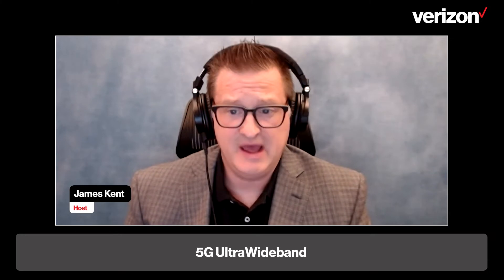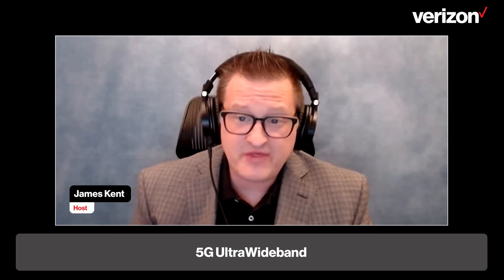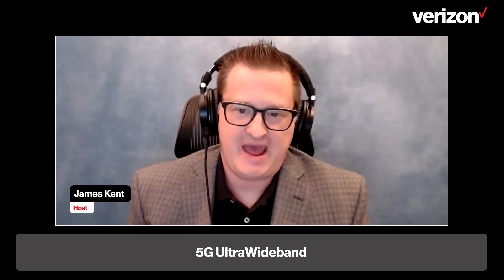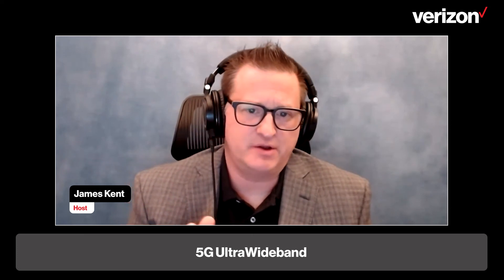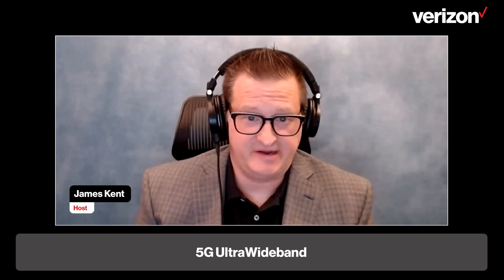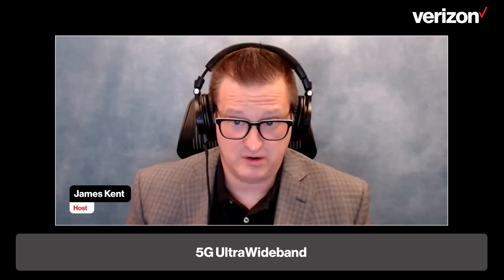5G Benefits for Businesses | Podcast on 5G | Verizon Partner Network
5G is the next wave of innovation for wireless technology and we here at Verizon want to tell you all about what this means for businesses. Join host James Kent and Verizon’s VP of Technology, Mike Haberman, as they discuss the benefits of 5G and what the future looks like with Verizon’s 5G UltraWideband Technology.

Chapters:
0:00 Introduction
1:12 What is 5G
3:20 Higher Frequencies
5:41 What is UltraWideband 5G?
8:00 5G for Businesses
10:10 How 5G can help Sales for businesses?
11:30 5G Use Cases
15:24 Conclusion